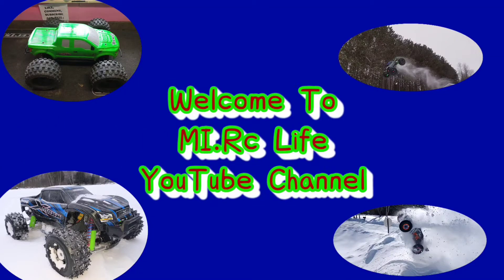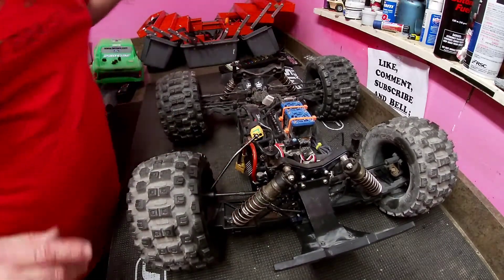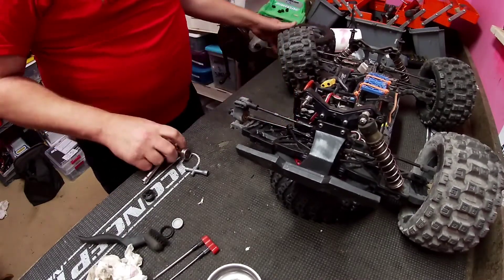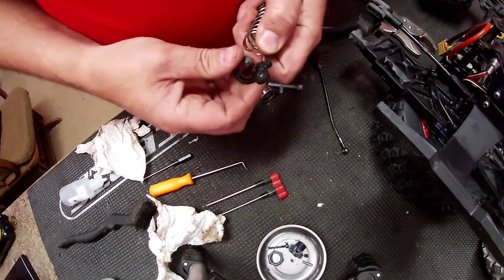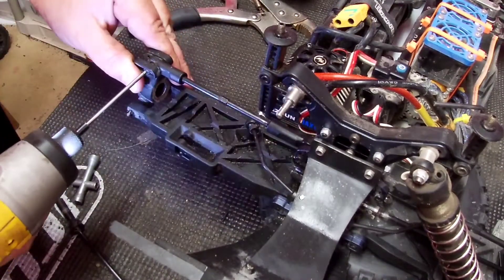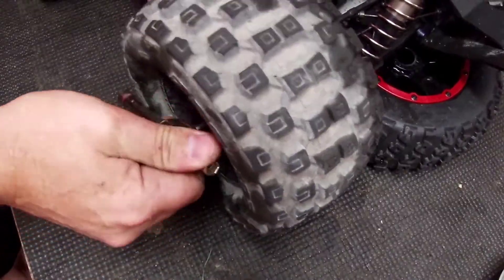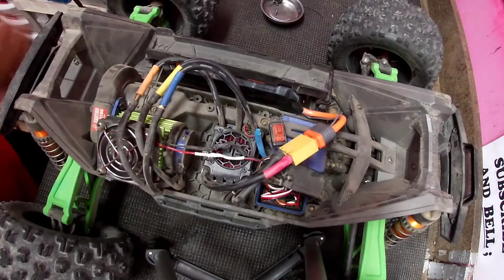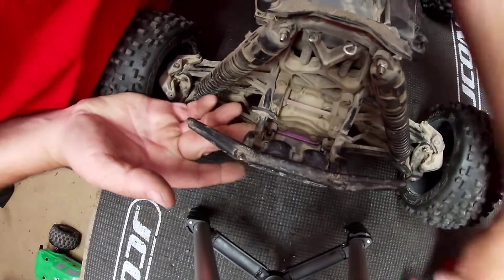Repair The Traxxas Maxx, The Tekno MT-410 & The HPI Savage Flux After An Evening At The Skate Park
I repair the reciever issue on the Maxx, The steering servo saver on the Savage, and the bent driveshaft, the shock, & the sway bar on the Tekno.